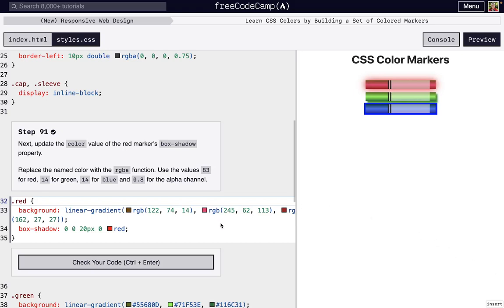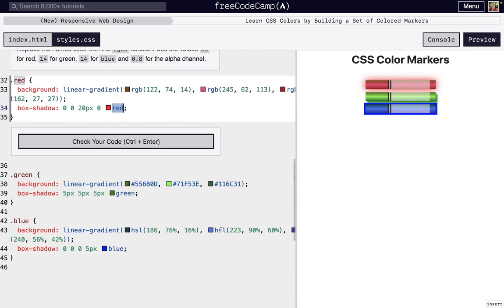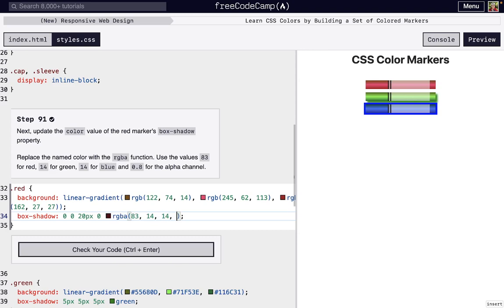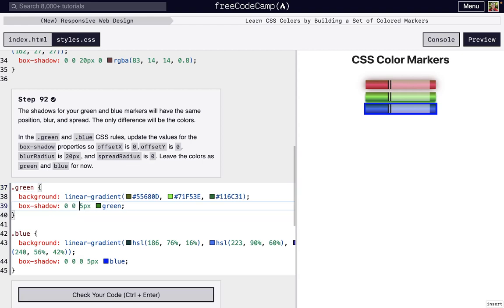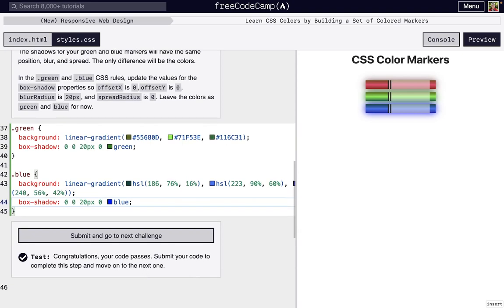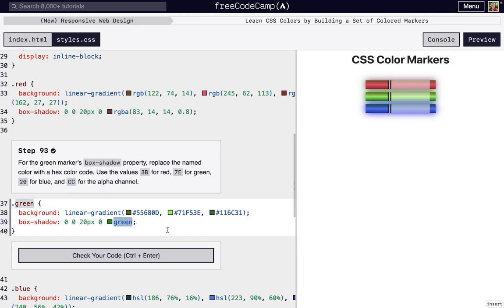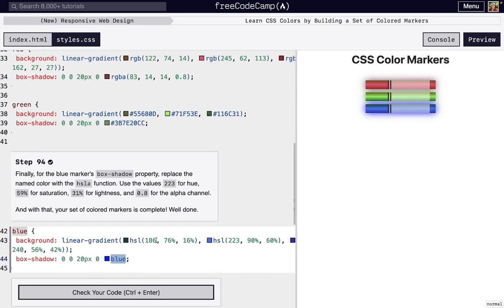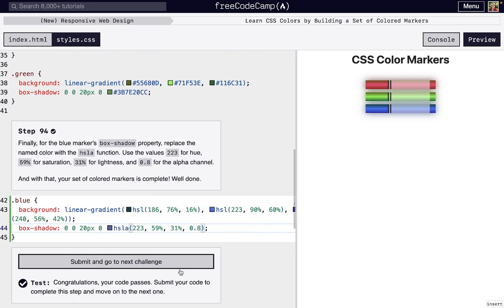Learn Basic CSS by Building a Set of Colored Markers - Steps 91-94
Walk through steps 91-94 of the Learn Basic CSS by Building a Set of Colored Markers course in freeCodeCamp's (New) Responsive Web Design certificate

00:00 - Intro
00:10 - Step 91
01:01 - Step 92
01:44 - Step 93
02:19 - Step 94